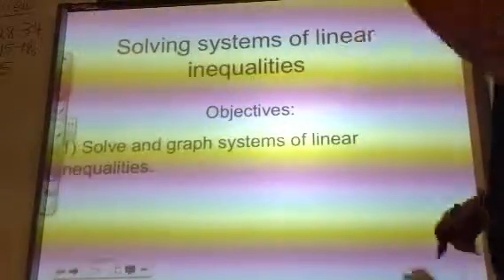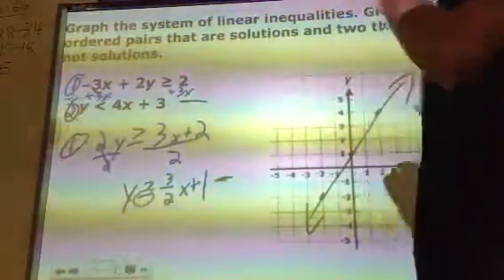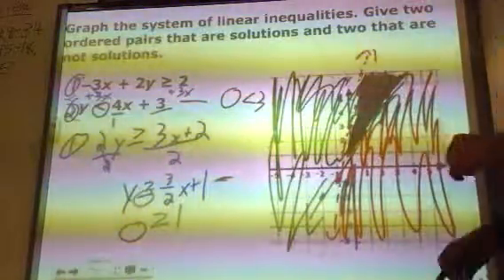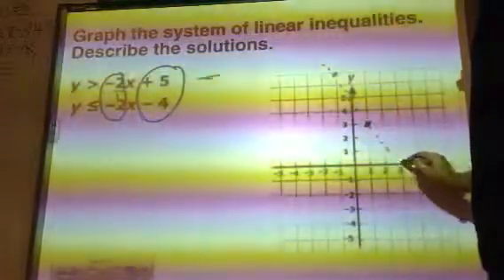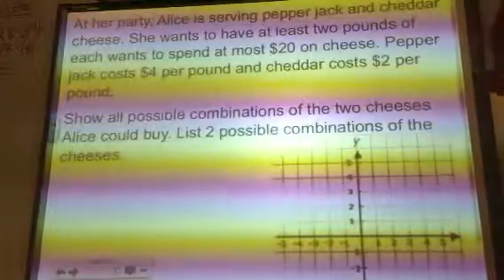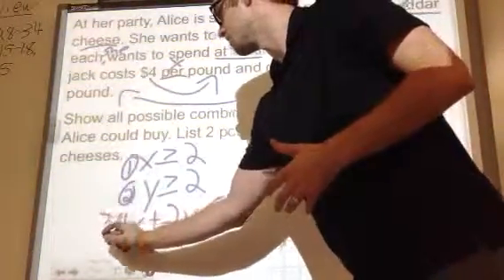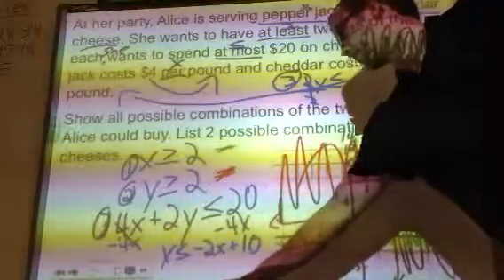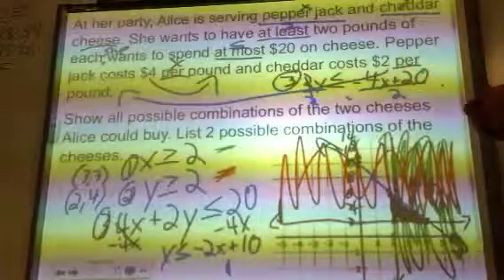9/11 systems of inequalities